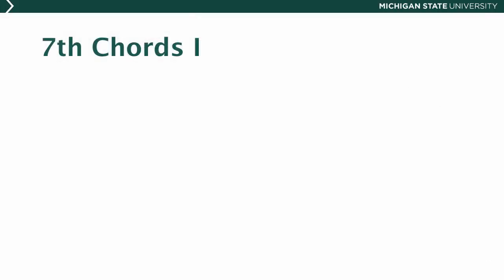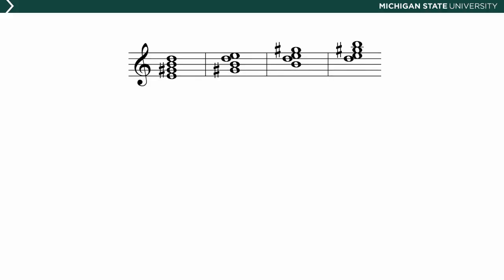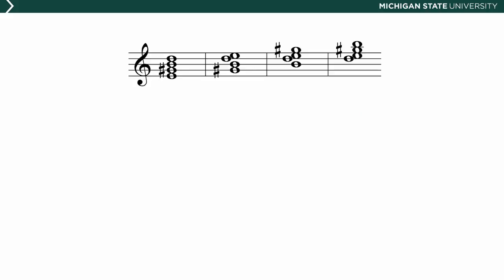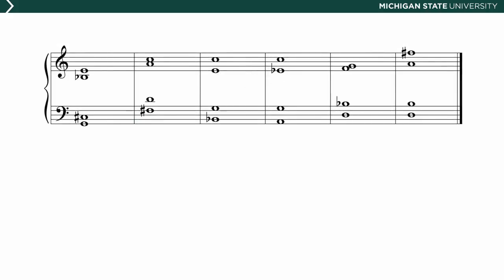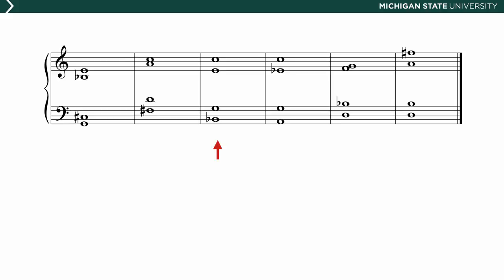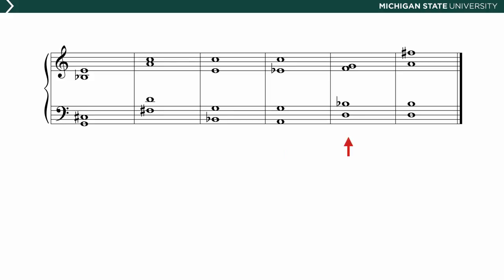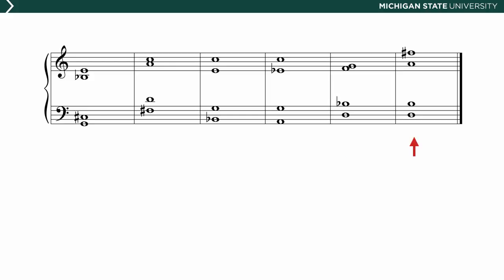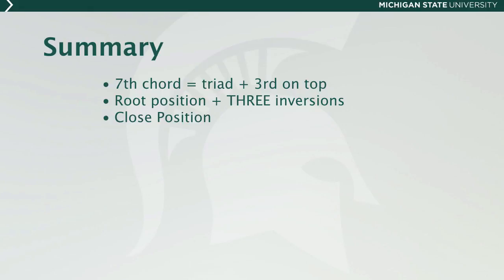4.4 Seventh Chords